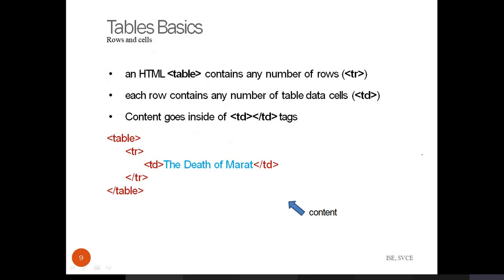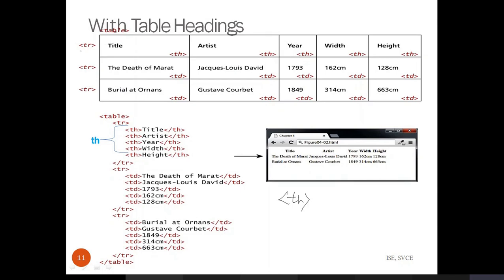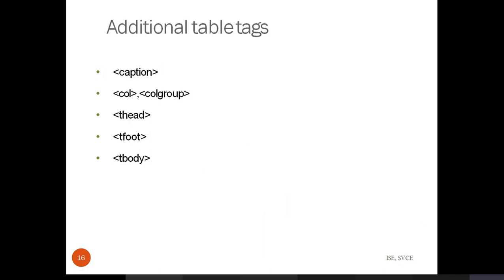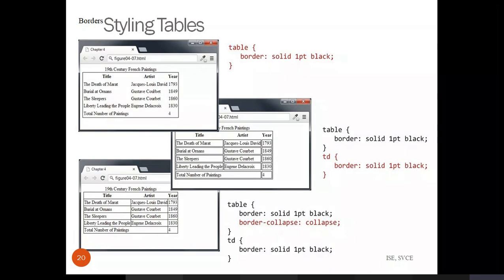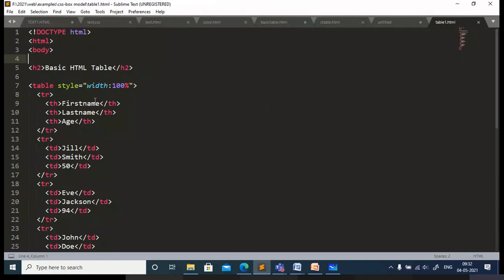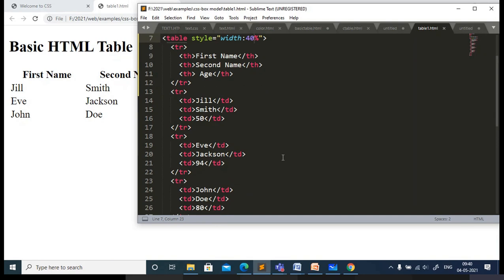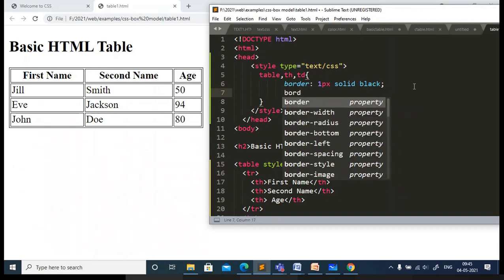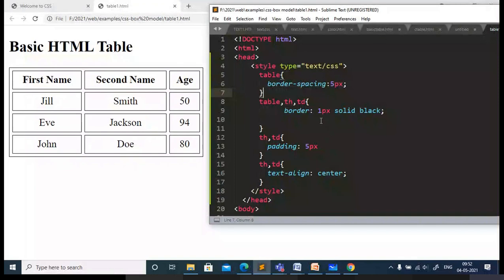7 HTML SIMPLE TABLE FORMAT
7 -HTML SIMPLE TABLE FORMAT